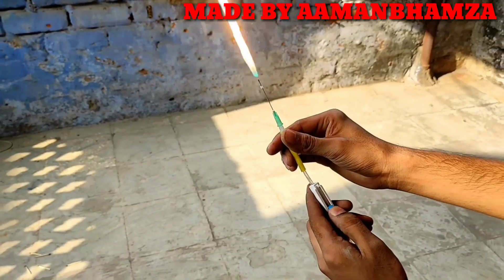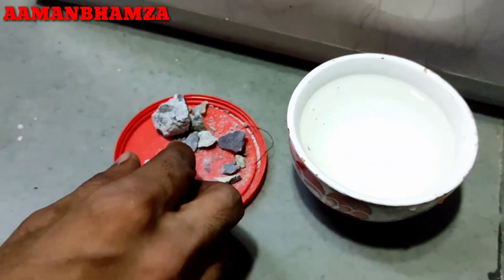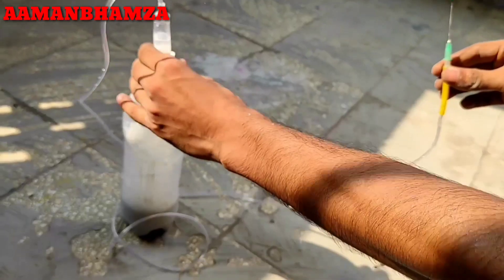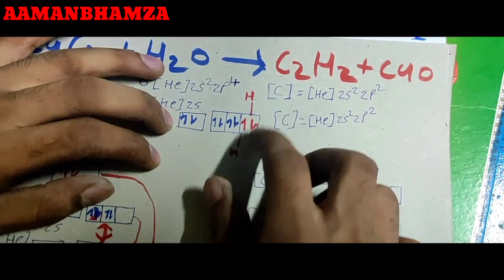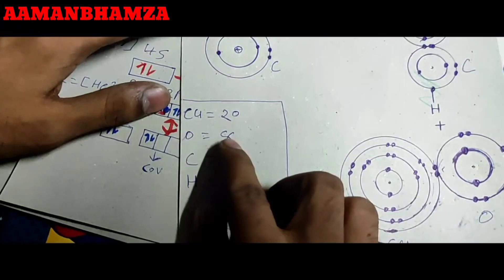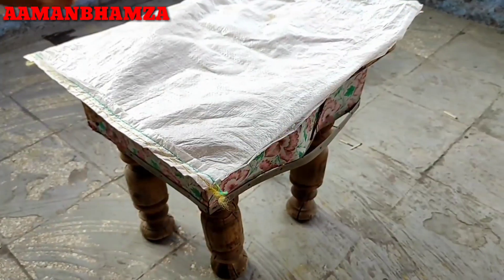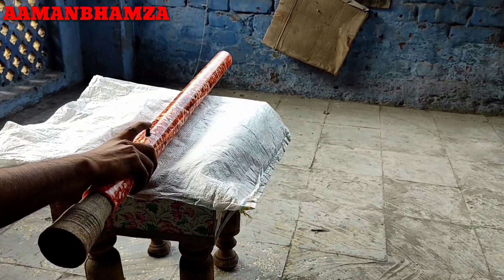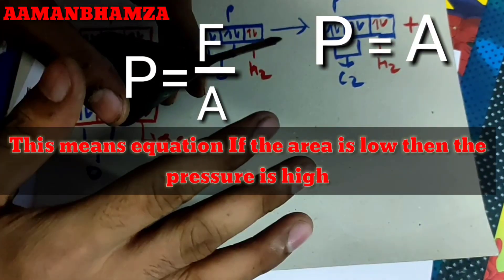calcium carbide new experiment and how to make new method canon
about this video :- Hello friends, today I will tell you some interesting facts about calcium carbide and its experiment , In this, we will tell you the composition of the molecule with the help of hybridization and explain the science behind it